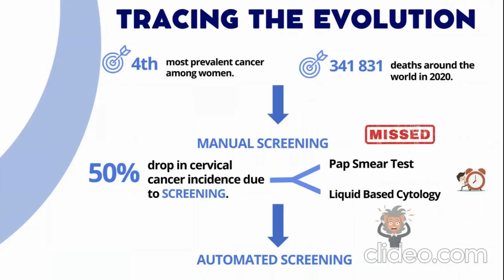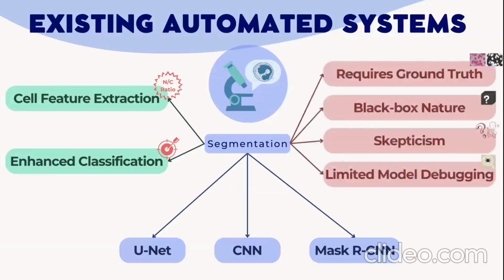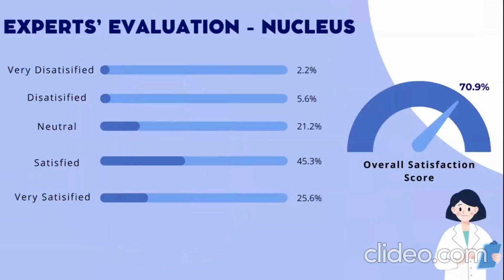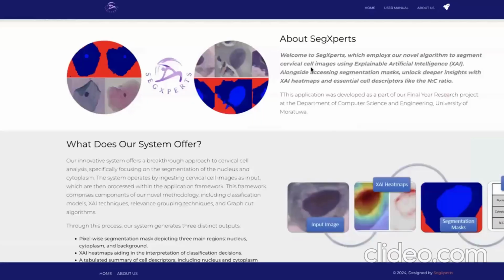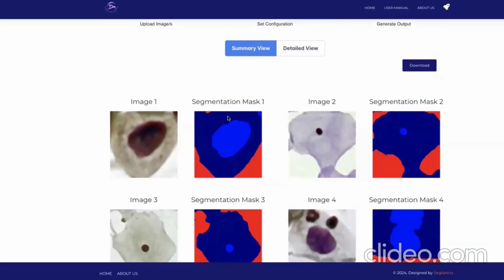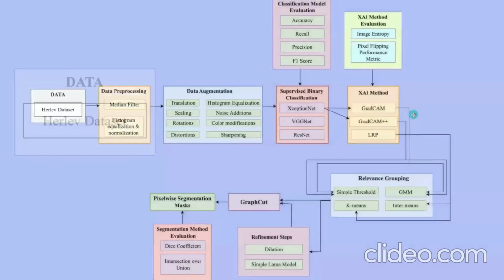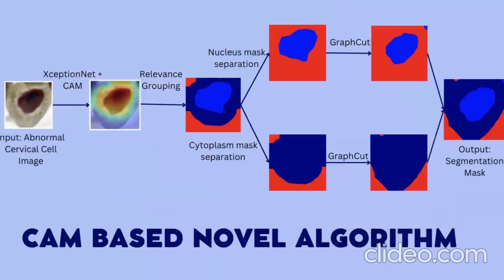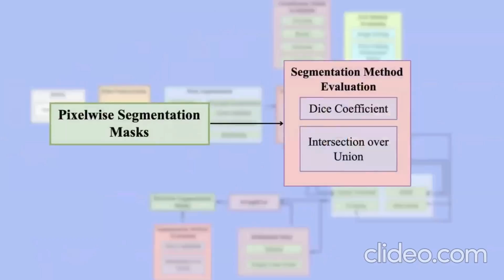Cervical Cancer Screening using Explainability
Cervical cancer is a significant global health issue, and traditional screening methods like Pap smears are labor intensive and may miss cases. Cervical cancer, which is ranked fourth among cancers affecting women, is highly treatable when detected early through the pap smear test. Deep Learning (DL) models, particularly Convolutional Neural Networks (CNNs), analyze pap smear images, yet their ``Black-Box" nature raises transparency concerns in medical diagnostics. Automation is needed, but it faces challenges in interpretability and data availability.  This study introduces a solution named EnsembleCAM to enhance interpretability by unifying visual explanations through the combination of diverse Class Activation Maps (CAMs). We use Explainable Artificial Intelligence (XAI) techniques like GradCAM, GradCAM++, and LRP to improve the transparency and interpretability of a cervical cell classification model, making it a novel contribution to enhancing the trustworthiness of automated cervical cancer detection.